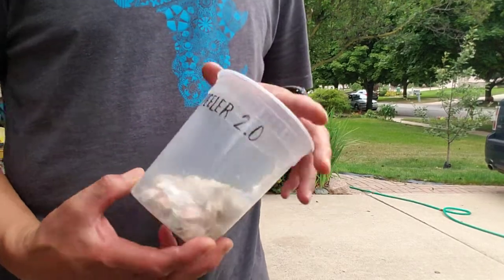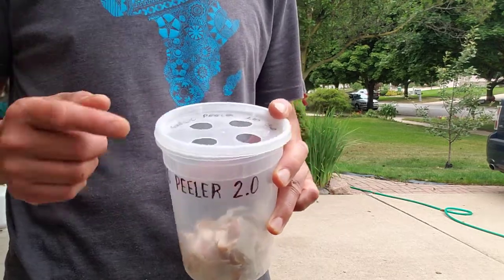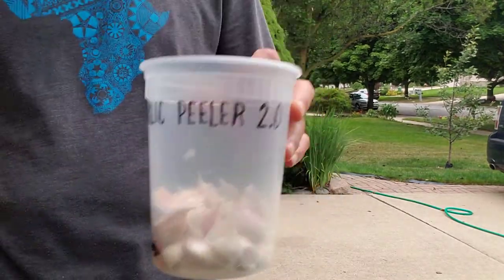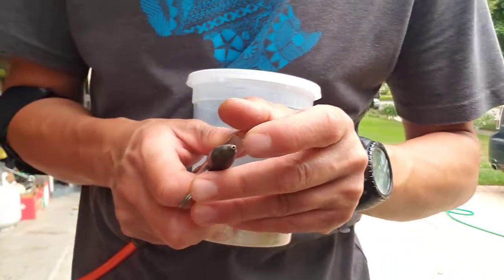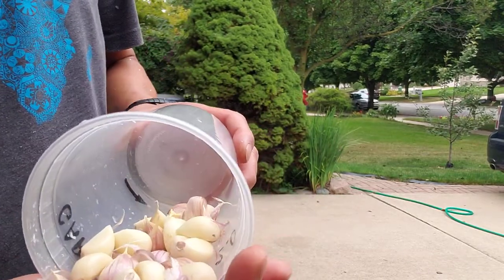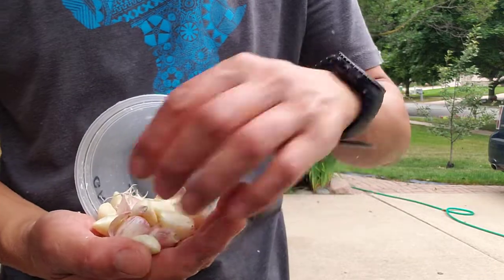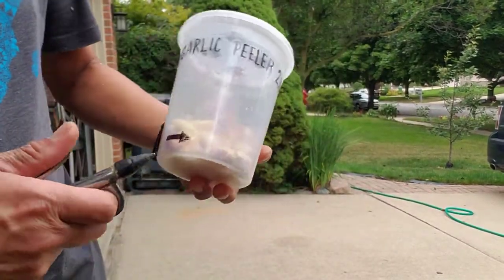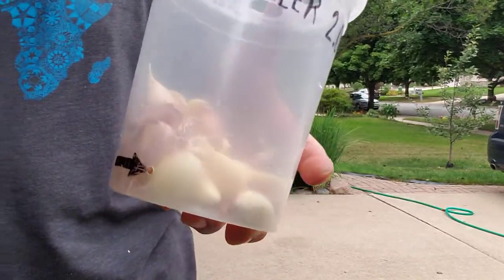Lifehack: How to peel garlic with compressed air, updated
3rd generation home garlic peeler with compressed air - I added a thin metal tube with a 1.5 mm orifice and am using a clear takeout container.  Blasting with 140 PSI compressed air spins the cloves around like a cyclone and the chaff get blown off